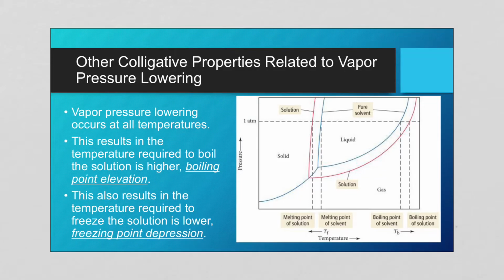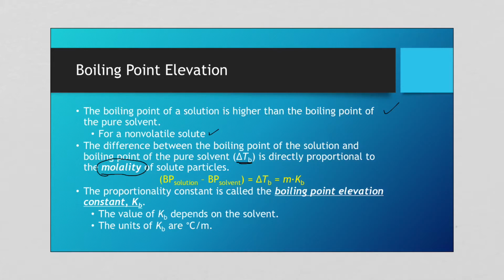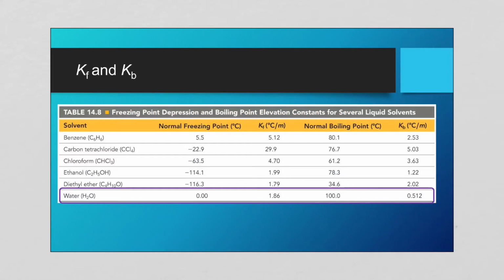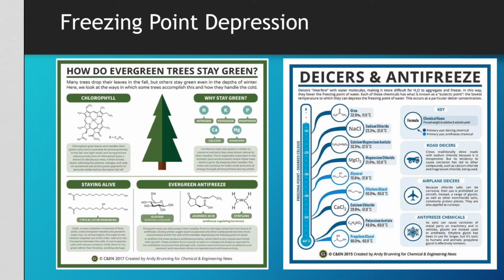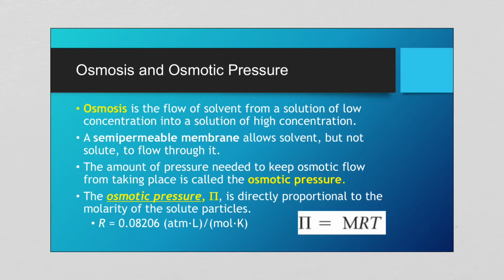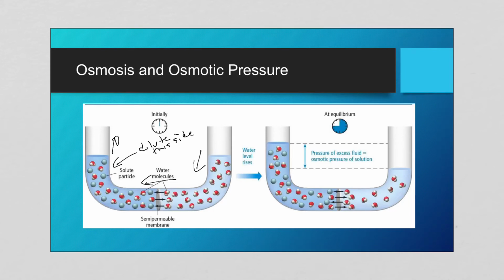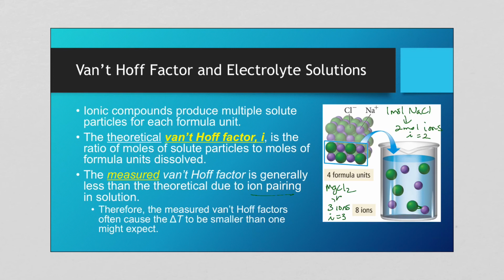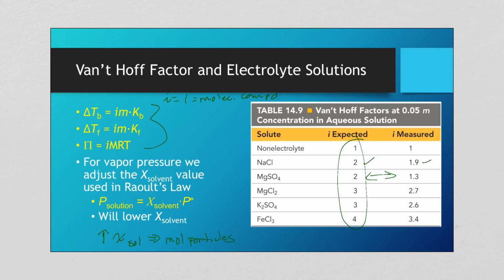Gen. Chem. 2 - Ch. 14 - Colligative Properties 2